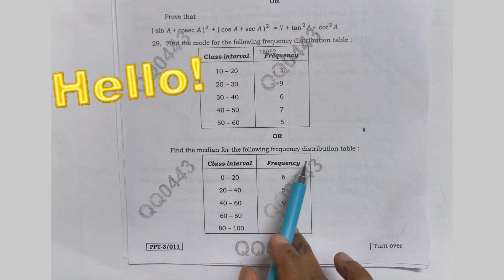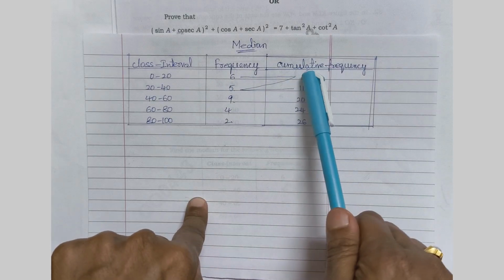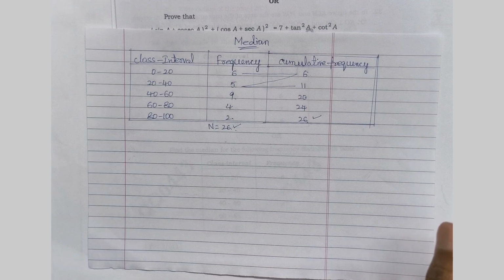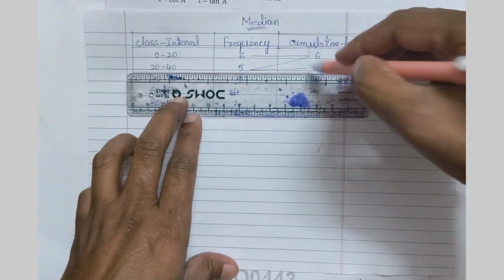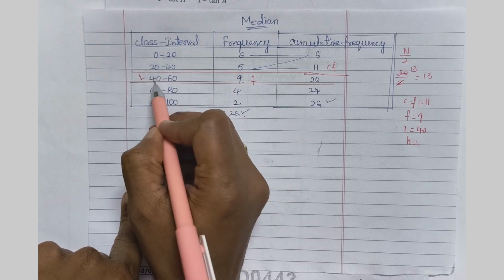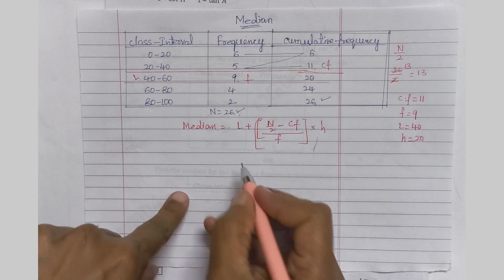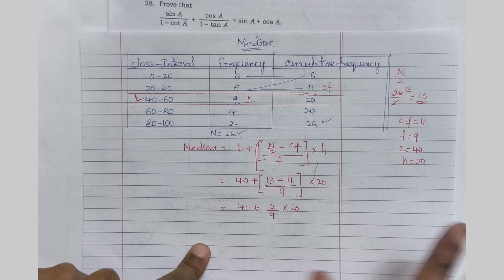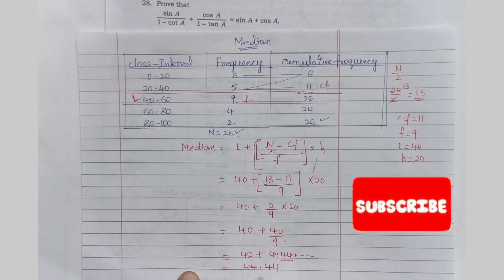Find the median for the following frequency distribution table#class10#Maths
Find the median for the following frequency distribution table:

In this video, we will learn how to find the median for a grouped frequency distribution table step by step.
This problem includes class intervals and frequencies. I have explained the complete solution in an easy and simple method so that 10th standard students can understand clearly.
Watch till the end to understand the formula and calculation process.